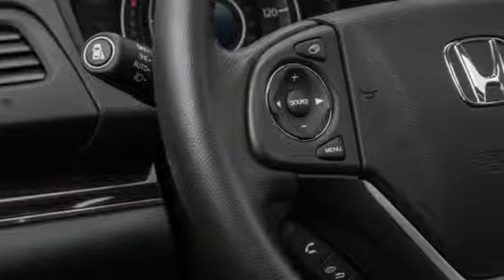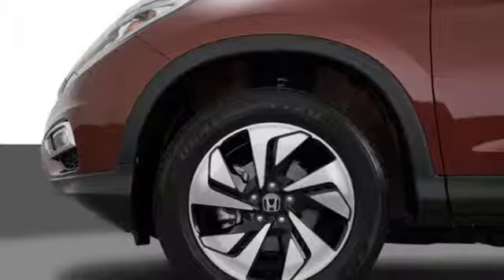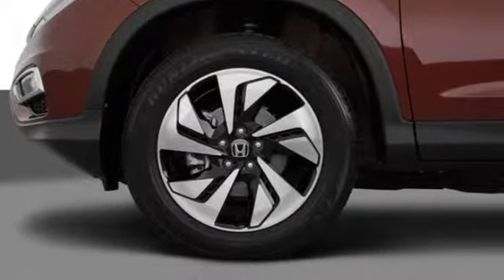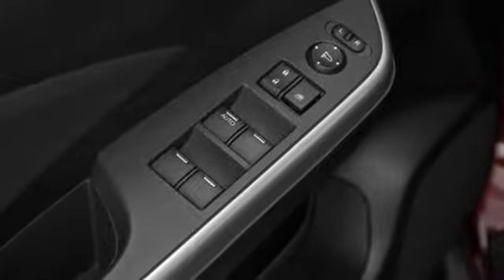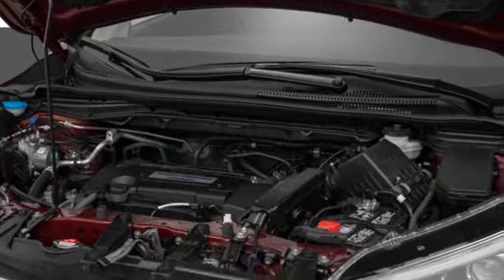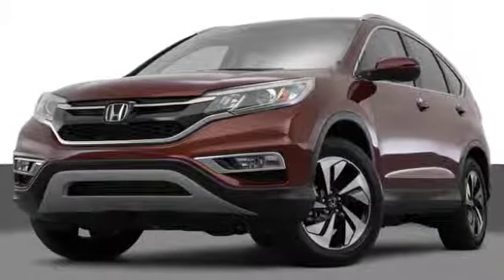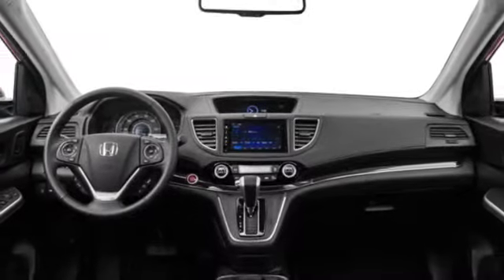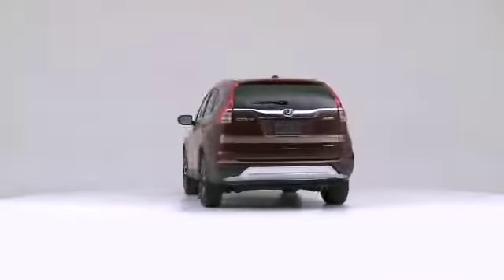Top Safety Features on a 2015 Honda CR-V Touring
Honda is committed to providing safety for everyone. This means that your new 2015 Honda CR-V Touring is well equipped with the latest technology to ensure that you and your passengers are safe when driving around Sarasota, FL. Here are the top three safety features that are available with a new Honda.

A new 2015 Honda CR-V Touring is built with the Advanced Compatibility Engineering body structure which features high-grade steel to help reduce the force transferred to the cabin during a crash.

Another feature is stability control. This feature detects sideways motion and will activate once a vehicle begins to slide in difficult roadways.

And finally, pre-collision technology. Honda is equipped with the “lane departure warning” and “forward collision warning" to detect how close you are to other vehicles to avoid potential collisions.

When it comes to safety, Honda has what it takes to keep you and your family safe. So stop by Hendrick Honda of Bradenton today for a test drive!